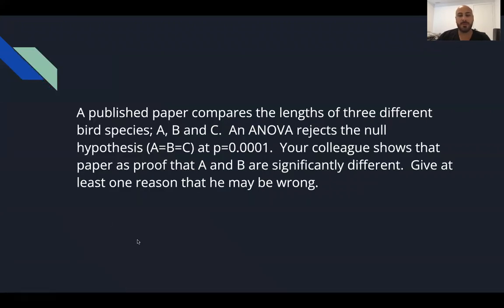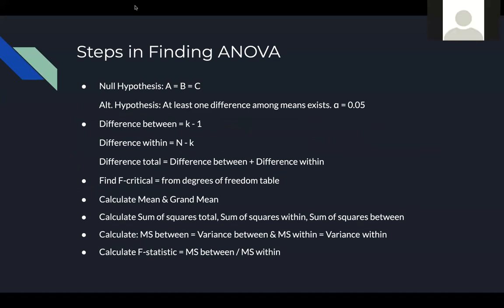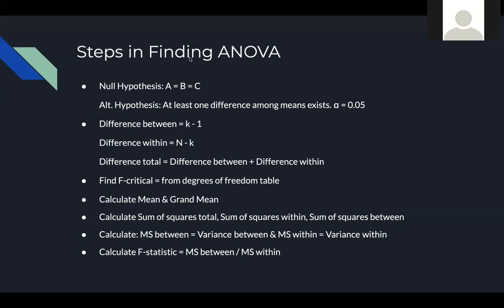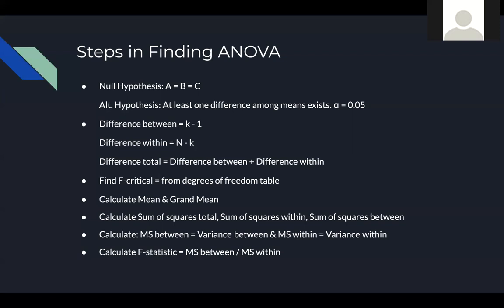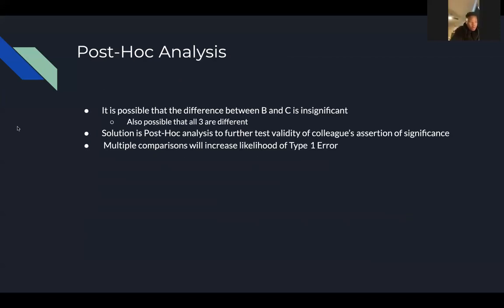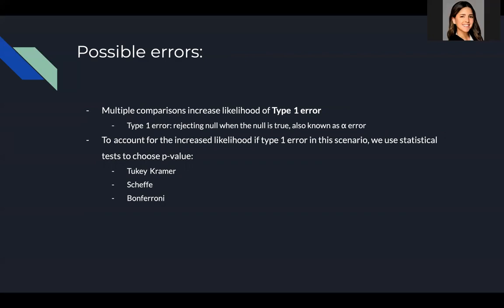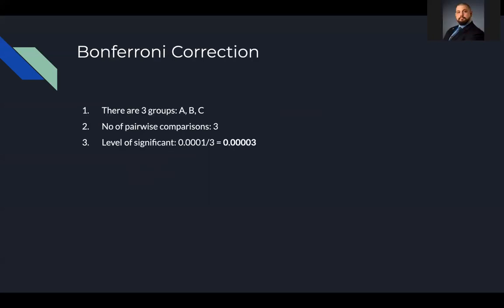Assignment 3 Anova